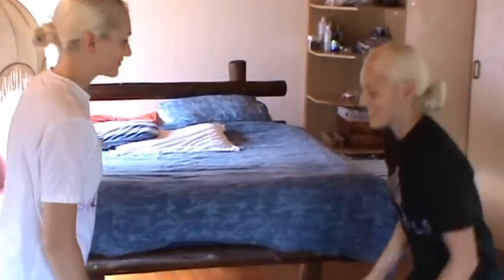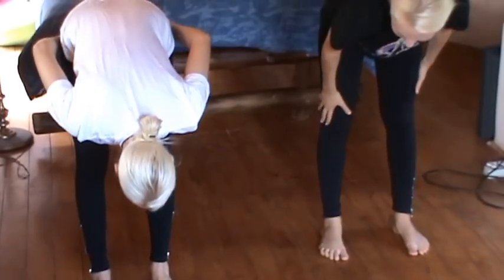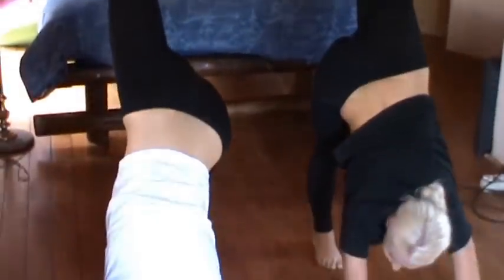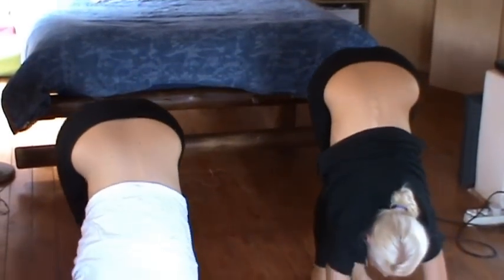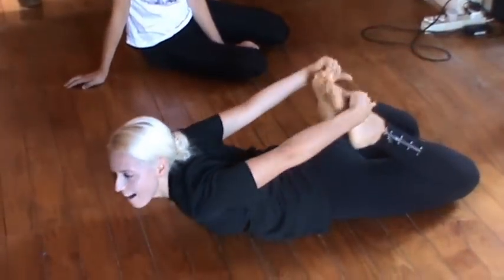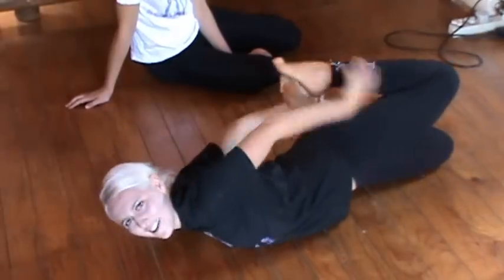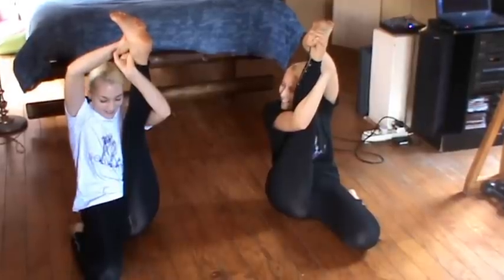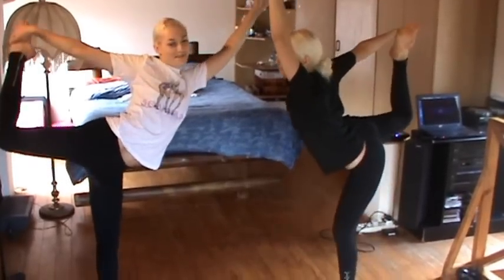Sexy Streches- How To With -The SoapGirls Episode 2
Part 2 of stretching with us:):) These stretches will keep you flexible!!Give u sexy butts and trim waists:):)